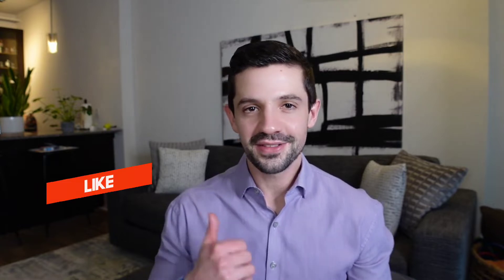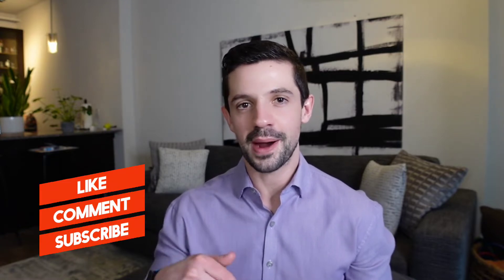What $800,000 Gets You in Chicago's River West Neighborhood | Investment Property For Sale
🏡 Ready to Start the Buying/Selling Process?

In today’s video, we are talking about What $800,000 Gets You in Chicago's River West Neighborhood | Investment Property For Sale🔥🔥🔥

This 3-Flat in one of Chicago's hottest markets features:
Unit 1:  3Bed/1Bath
Unit 2:  2Bed/1Bath
Unit 3:  3Bed/1Bath
Fully Occupied, All Tenants Month-To-Month

Ton's of upside potential with increasing rents and unit #3 is prime for a house hack or value add investor.

Your feedback is important to us, and we're here to help you navigate the Chicago real estate market with confidence.

Hope this is helpful, reach out with any questions and share this video with fellow Chicago house hunters to help them avoid these costly mistakes, and leave your questions or comments below. Happy house hunting!

🤔 Thinking of Moving to Chicago?
🏡 Ready to Start the Buying/Selling Process?  Get in touch with our team TODAY.

Jordan Pyle
Real Estate Agent